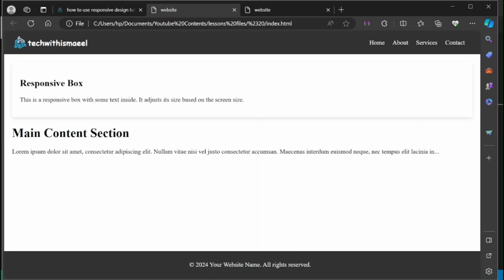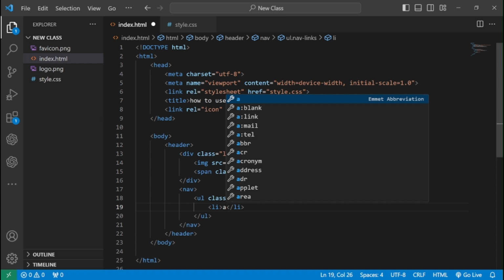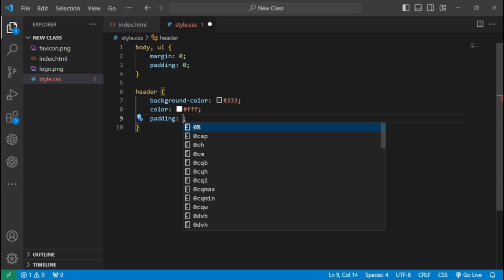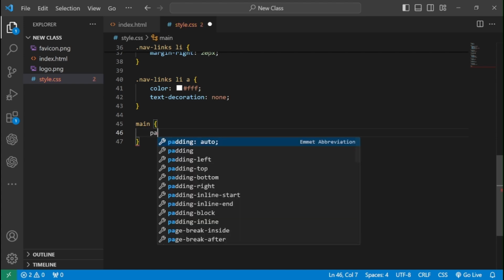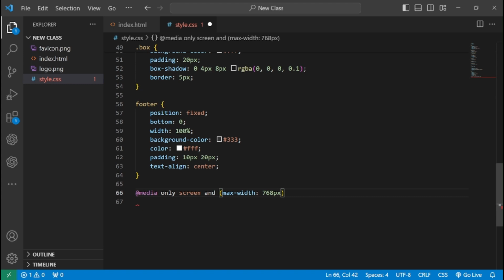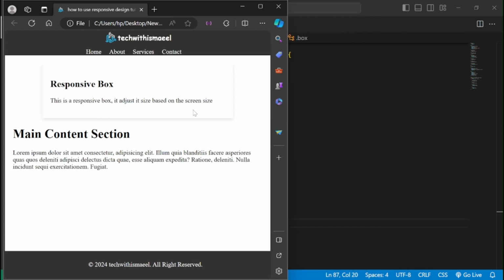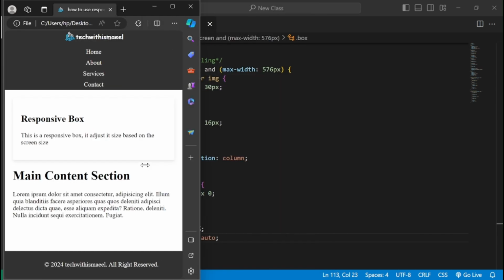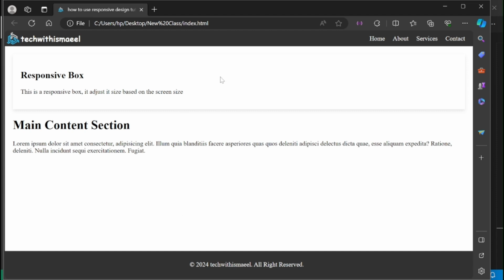19: How To Create A Responsive Design In HTML And CSS | HTML & CSS Tutorial | Learn Web Development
"Mastering Responsive Design: HTML and CSS Tutorial"

Description:
🌟 Ready to make your website look amazing on any device? Join us in this in-depth YouTube tutorial, where we'll guide you through the process of creating a responsive design using HTML and CSS! Responsive design is crucial for ensuring your website looks great and functions seamlessly across various screen sizes, from desktops to smartphones. Whether you're a beginner or an experienced developer, this step-by-step guide will empower you to create flexible and adaptive layouts that enhance the user experience.

📱 What You'll Learn:
- Understanding the principles of responsive design and why it's important
- Building a mobile-first approach to web development
- Building a tablet-first approach to web development
- Using CSS media queries to apply different styles based on screen size
- Implementing flexible units and layout techniques to ensure content adapts gracefully

🌟 Key Topics Covered:
- HTML5
- CSS3
- Responsive Web Design
- Media Queries
- Mobile-First Design
- Tablet-First Design

👨‍💻 Who Is This For:
- Beginners looking to learn about responsive design principles
- Developers seeking to enhance their understanding of creating responsive layouts
- Anyone interested in making their websites accessible and user-friendly on all devices

🚀 Follow along with our easy-to-follow tutorial, and by the end, you'll have the skills and knowledge to create stunning responsive designs that impress your audience. Let's dive in and make your website shine across all devices! 🚀✨

Timecodes
00:00 – Introduction
04:02 – HTML Code
10:22 – CSS Code
21:34 – How to Use Media Query in CSS
22:46 – Medium Screen Styling
28:24 – Small Screen Styling
33:21 – How to Create a Theme For Our Website
37:18 – Conclusion